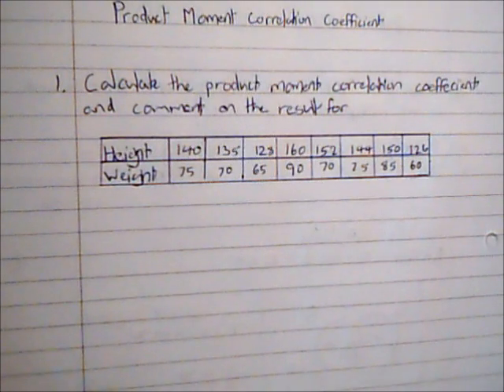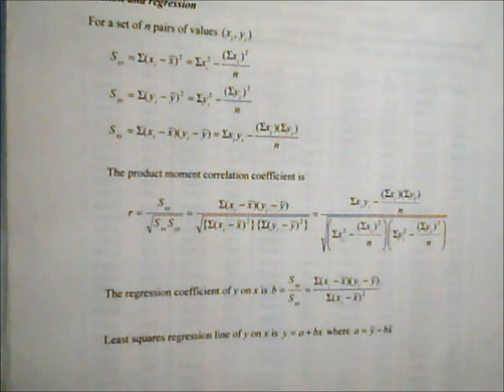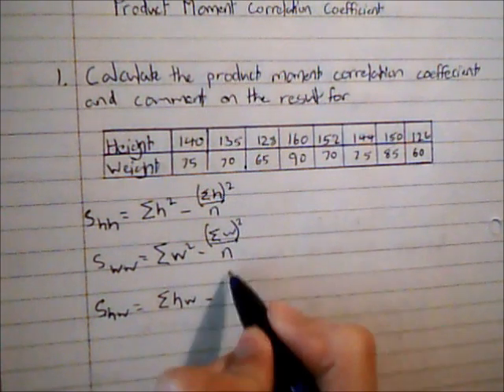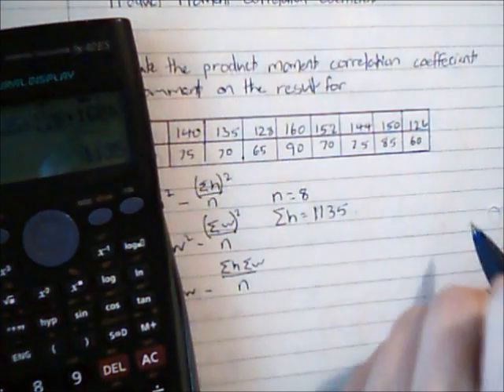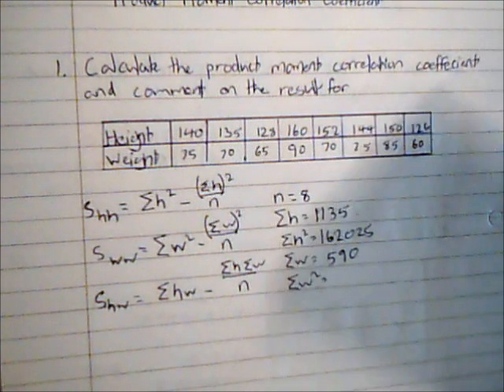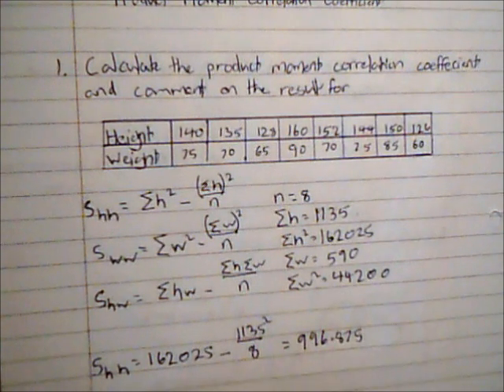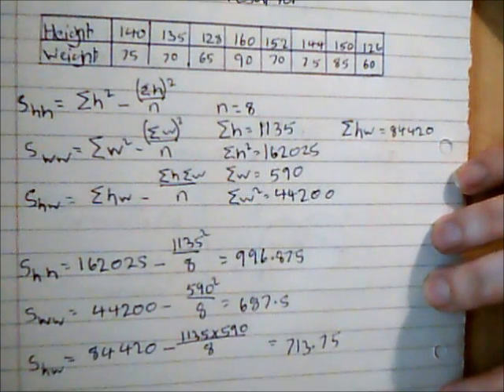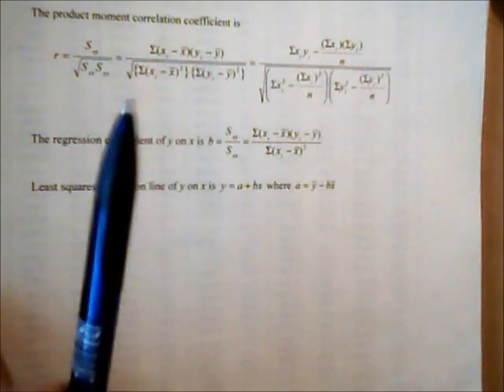Product Moment Correlation Coefficient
Video on how to calculate the product moment correlation coefficent.